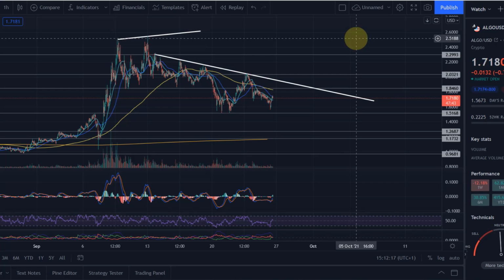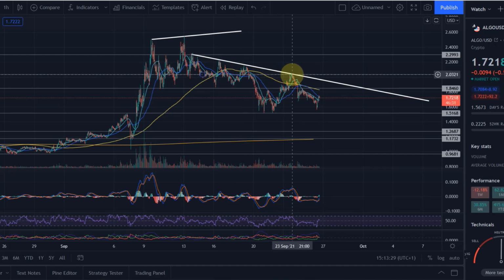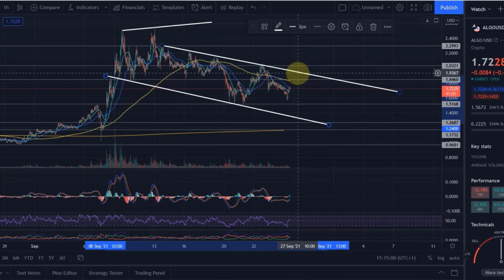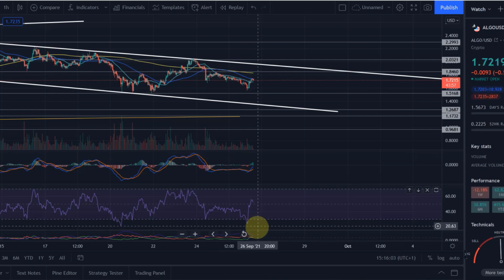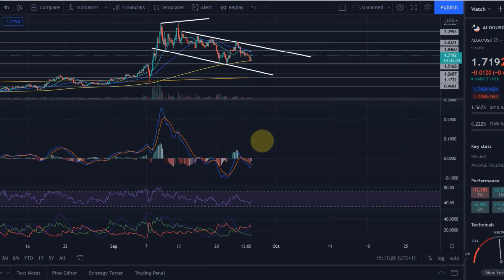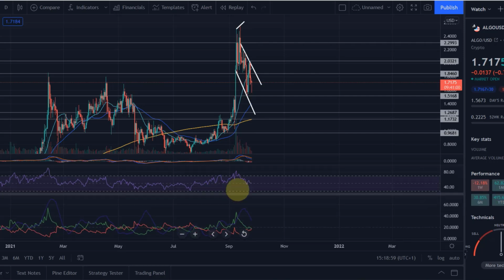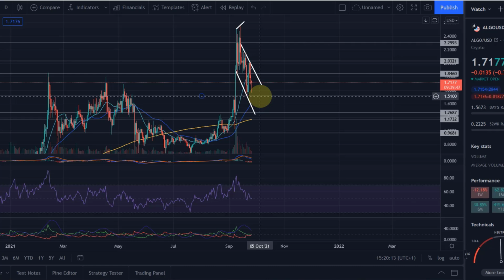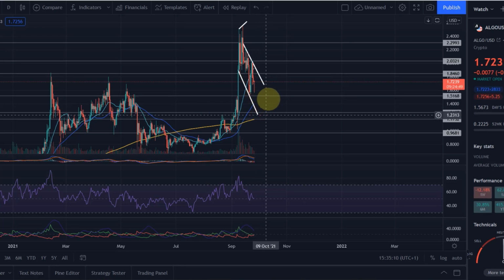Algorand (Algo) Price News Today - Technical Analysis Update, Price Now!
Algorand (Algo) Technical Analysis and Price - Why I Bought Algorand! How Does It Compare to Cardano. In this video I talk about a possibly underestimated crypto 3.0 project. An investment fund has recently invested $100 Mio. in this project and I believe it is currently underrated. This might provide a great potential for investors! I also talk about the Algorand Price and carry out a brief technical analysis.